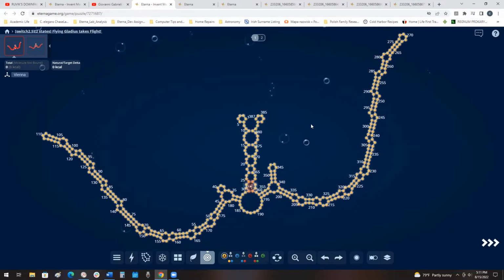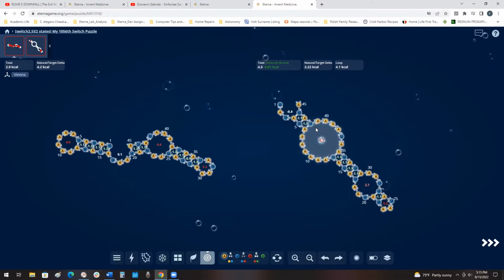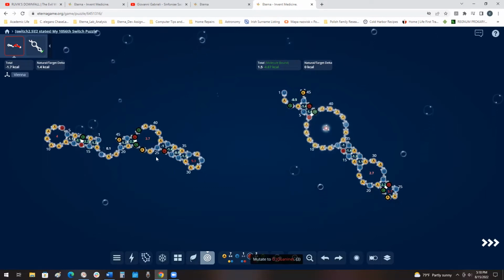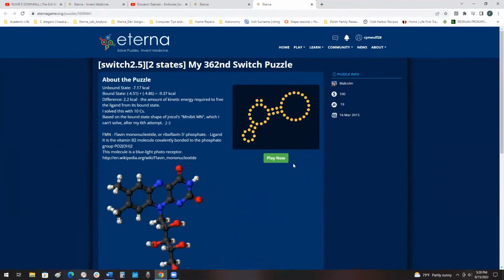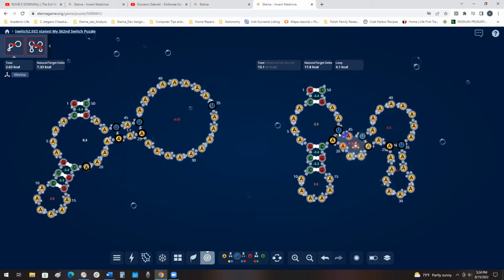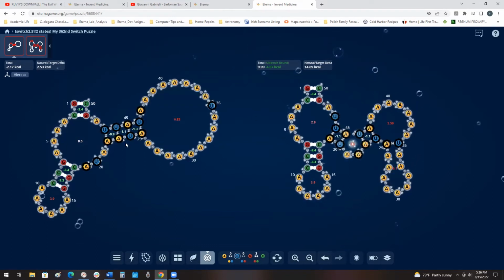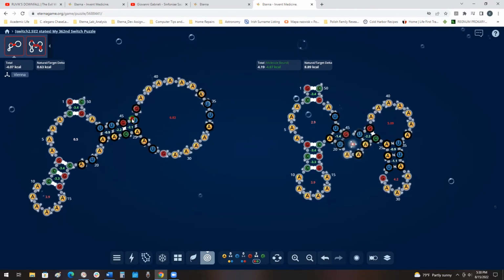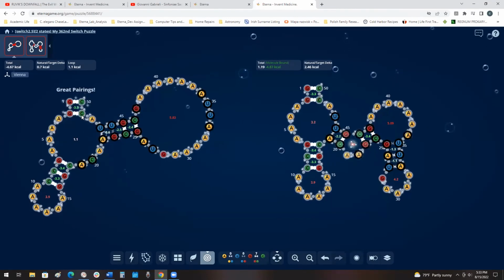How to Solve ANY SWITCH on Eterna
(Cheat Sheet)
1. Establish pair-ity
    - AU zig-zags the best
    - Highlight as you go
2. Look for hotspots
3. Remove mismatches
4. Add energy through boosting or pair choice
    - Focus on the higher energy panel
5. Dead end? Reset